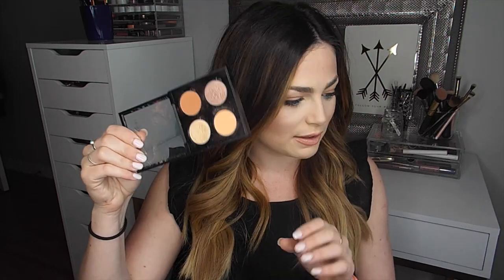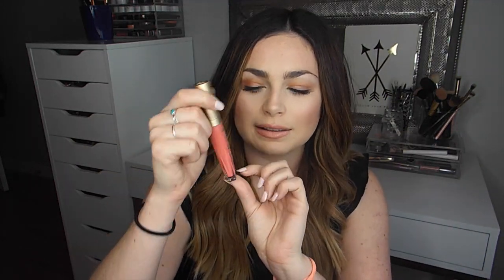April 2016 Favourites!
WATCH IN HD XXOO

Favourites Mentioned:
► Benefit Cheekathon Blush & Bronzer Palette
► Anastasia Beverly Hills Single Shadows - Orange Soda, Burnt Matte Orange, Peach Sorbet, Rose
► Lorac Color Source Buildable Blush – Prism
► Sephora Amplifier Afterglow Primer & Luminzer
► tarte Empowered Hybrid Gel Foundation – Fair Light Neutral
► NEST Midnight Fleur Perfume
► Too Faced Melted Matte Liquified Longwear Lipstick – Feelin’ Myself
► Bite Beauty Amuse Bouche Lipstick – Sugarcane
► Buxom Full On Lip Cream - White Russian